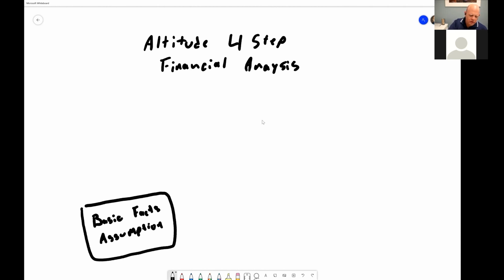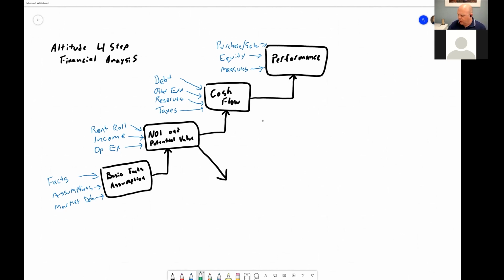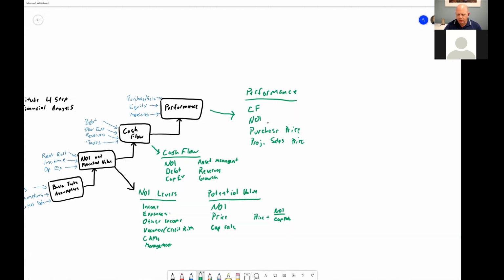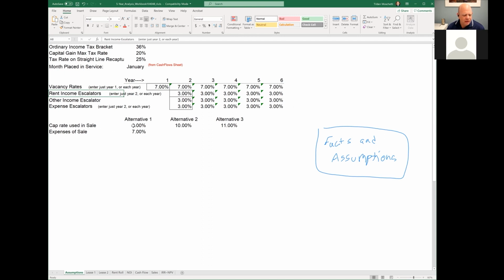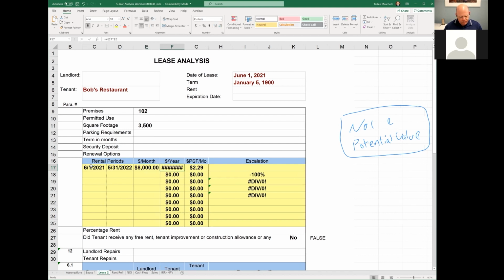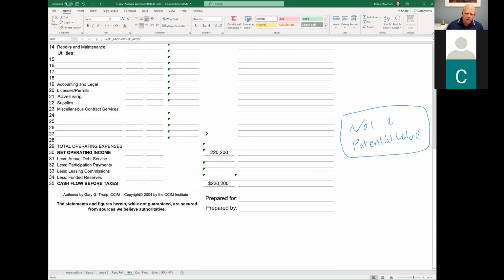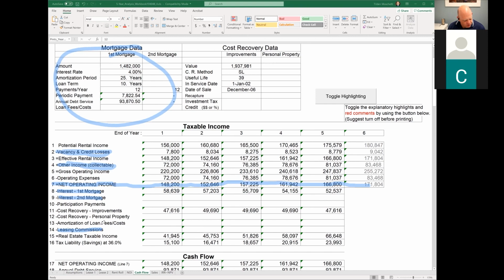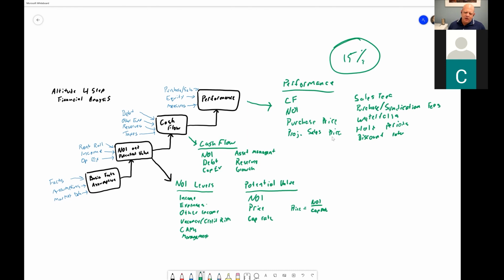How to Evaluate a Real Estate Syndication Deal: The Four Steps to Mastering Financial Analysis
Understanding the four-step financial analysis for real estate syndication is vital for success in syndication or fund management. This structured approach ensures thorough evaluation of every deal, focusing on basic facts, assumptions, NOI, potential value, cash flow, and performance. To get started with your syndication or fund

A robust four-step financial analysis is essential for evaluating real estate syndications. The process starts with establishing basic facts and assumptions, ensuring an objective foundation for further analysis. This includes considering income sources, operating expenses, and market data. The next step involves calculating Net Operating Income (NOI) and potential property value, factoring in market cap rates and rent rolls. Accurate estimation of these values is crucial as they impact the projected returns.

The third step focuses on cash flow analysis, examining debt, reserves, and capital expenditures. Understanding these elements helps in predicting the actual income generated from the property after accounting for all expenses. The final step is performance analysis, which looks at the overall returns, including projected sales price and investor returns. This comprehensive approach not only aids in making informed investment decisions but also in effectively communicating with potential investors, providing them with clear, evidence-backed projections.

By mastering these steps, syndicators can optimize their deals to align with investor expectations, ensuring transparency and confidence. This methodical approach enhances the ability to fine-tune investments, address investor queries efficiently, and make strategic adjustments to maximize returns.

Chapters:
00:00 Introduction to Financial Analysis Workflow
00:54 Basic Facts and Assumptions
02:07 Calculating NOI and Potential Value
02:55 Analyzing Cash Flow
04:09 Performance Metrics
07:13 Key Elements in Financial Analysis
11:02 Understanding NOI Levers
15:34 Impact of Cash Flow Levers
37:19 Final Performance Analysis and Investor Returns

Read more about Syndications & Funds – Structuring Your Capital Raise the Right Way

Moschetti Syndication Law Group is a boutique syndication law firm, serving small and growth-bound syndicators, as well as private equity firms. Our attorney, Tilden Moschetti, is determined to keep the firm’s ‘boutique’ size so we can tailor the services to each client’s unique needs without turning the firm into a faceless factory churning out private placement memorandums or passing unnecessary overhead expenses onto our clients. (As our client, you’ll only pay a fixed fee, so no surprises.) As for the client experience, we give real-time answers with Tilden Moschetti without making you book an official appointment or get passed along to associates or paralegals. We’ll work with your ambitions and overall vision to help you close the current deal and fill in that ‘missing’ piece – whatever you need – to keep adding more syndications to your portfolio. We keep syndicators syndicating (TM).